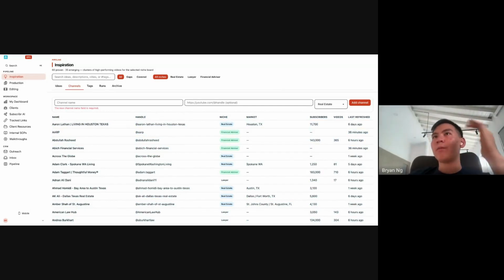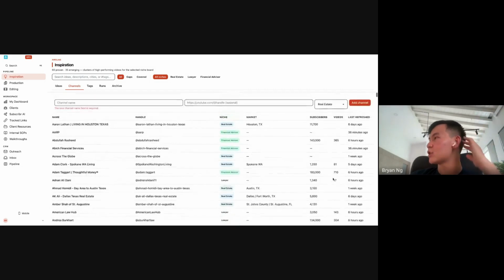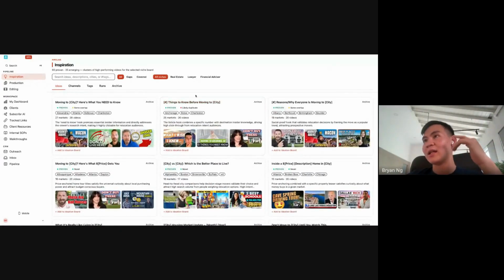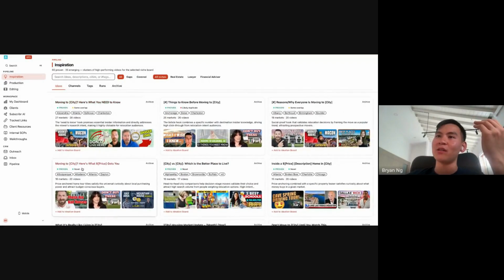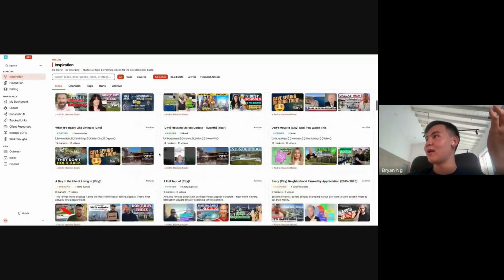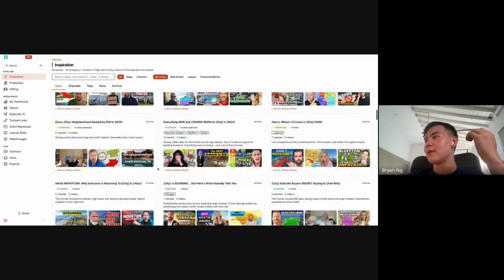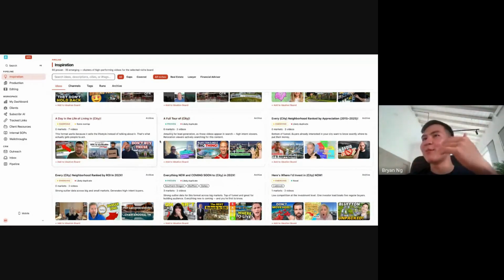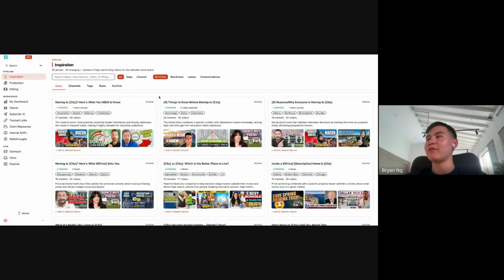The Easiest Way to Find Viral YouTube Video Ideas on Demand